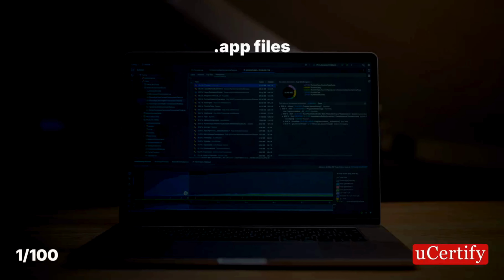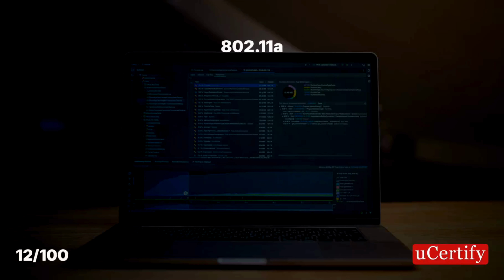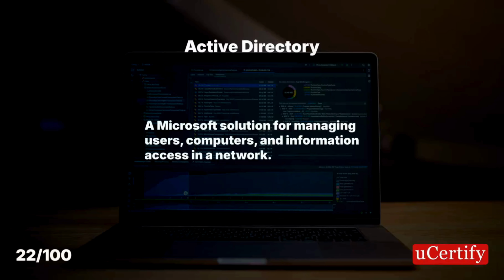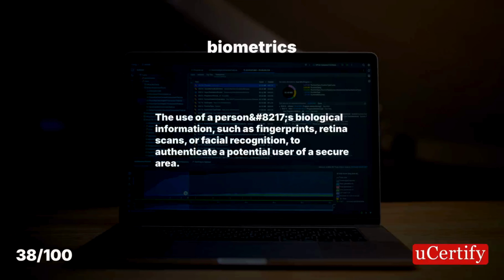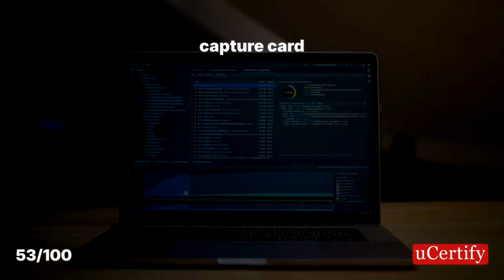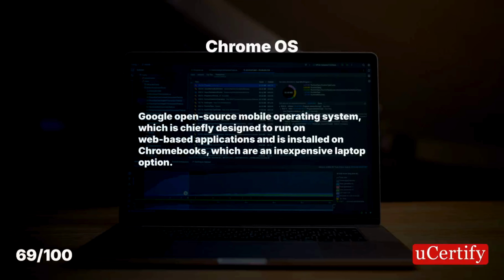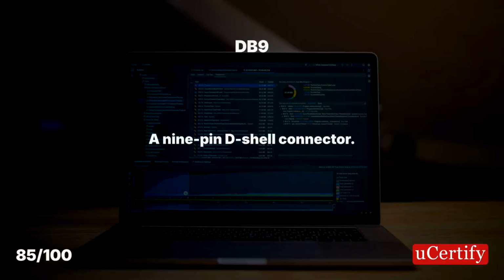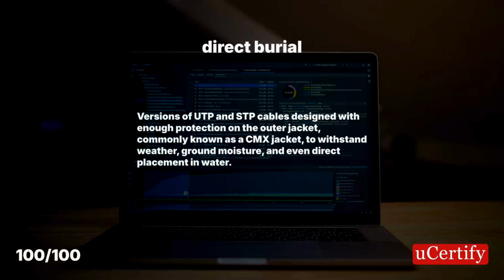CompTIA A+ Glossary Part 1 | 0-100 Important IT Terms Explained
Learn the CompTIA A+ glossary terms (Part 1) covering 100 essential IT fundamentals.

This video helps beginners and certification aspirants understand core hardware, software, networking, and troubleshooting terminology required for the CompTIA A+ exam.

Ideal for:

- CompTIA A+ Core 1 & Core 2 preparation
- IT support and help desk beginners
- Technical interview revision
- Last-minute exam review

📘 Part 1 includes 100 glossary terms explained in simple language.

👉 Start your CompTIA A+ 1201 and 1202 prep with hands-on labs